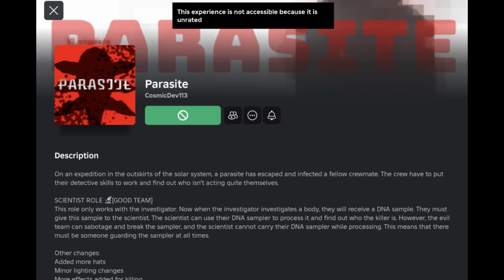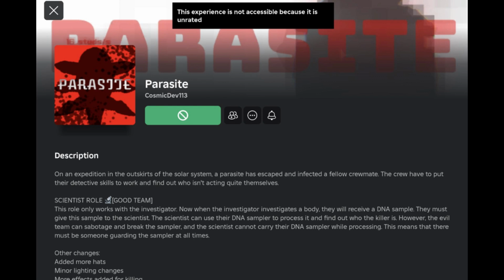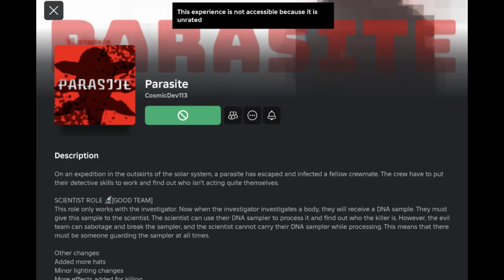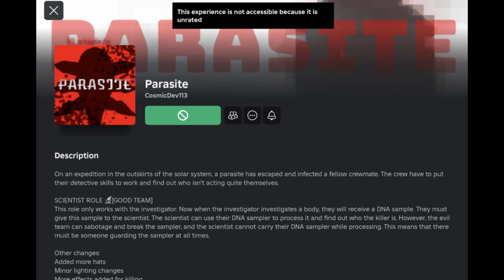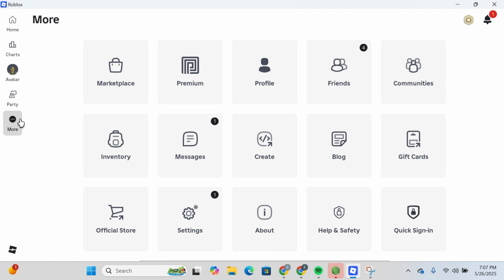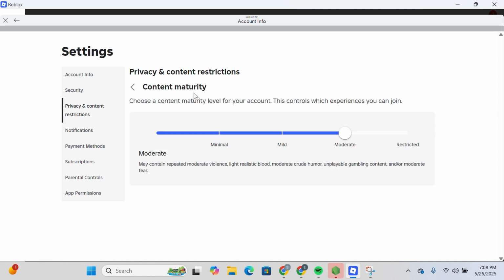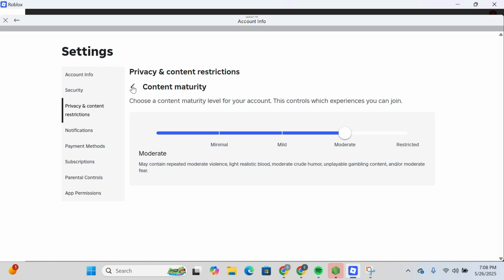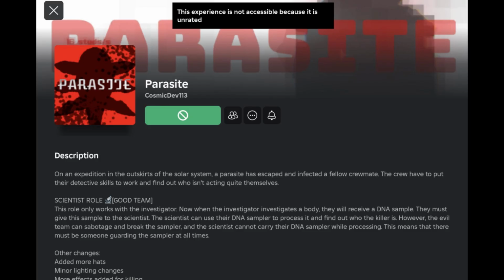How To Fix Roblox "This Experience Is Not Accessible Because It Is Unrated" (2025)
In this video I'll show you how to Fix "This Experience Is Not Accessible Because It Is Unrated" in Roblox. The method is very simple and clearly described in the video. Follow all of the steps & fix This Experience Is Not Accessible Because It Is Unrated error in roblox